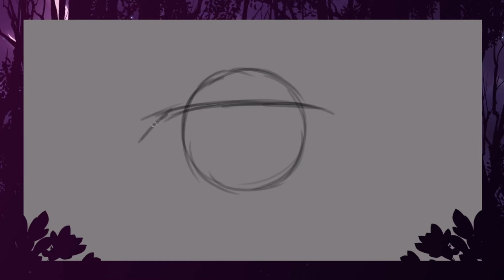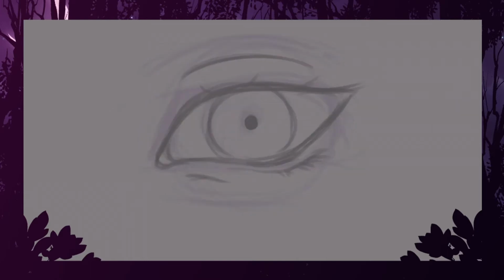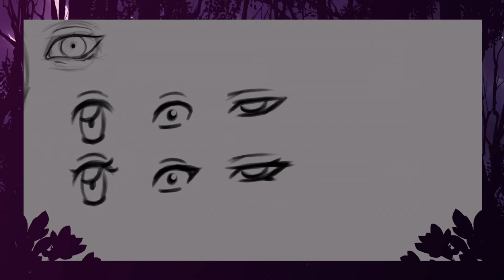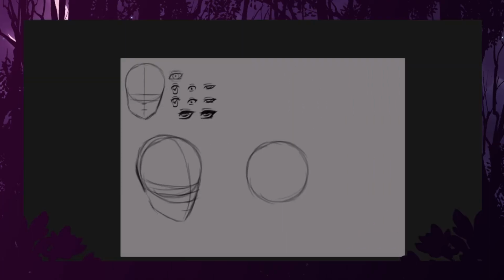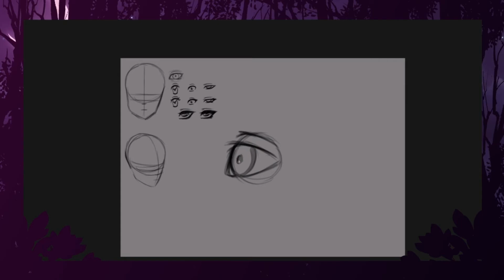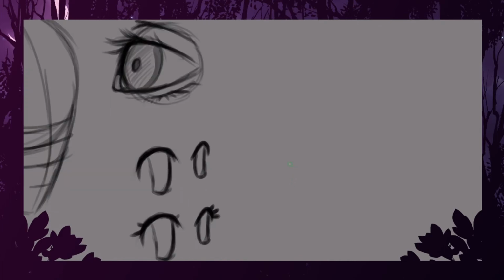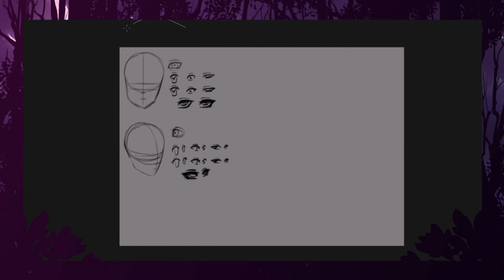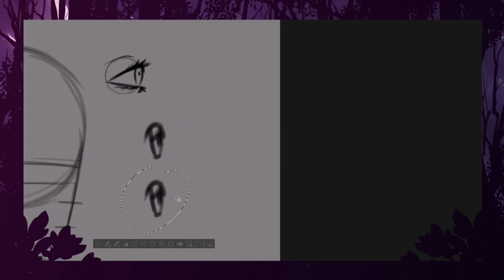Tutorial: How to Draw Eyes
Twitter, Facebook, Insta: @twistedfaeart